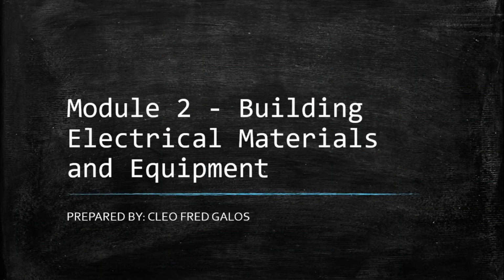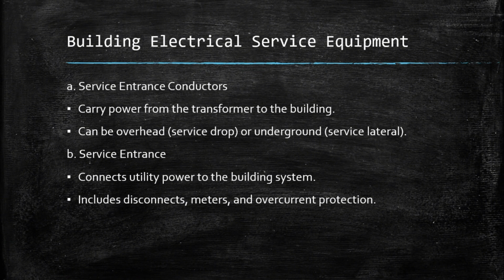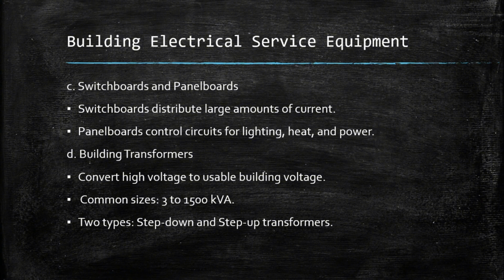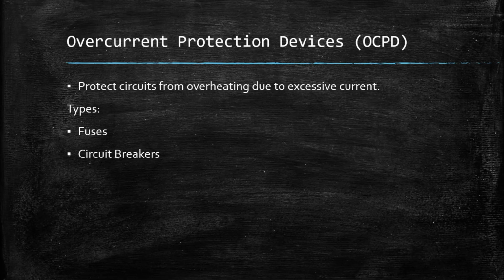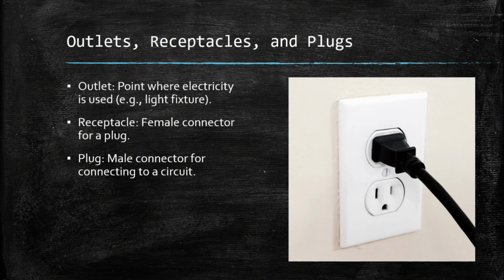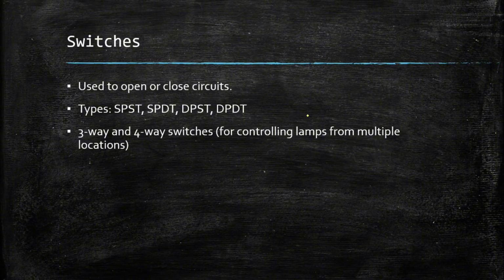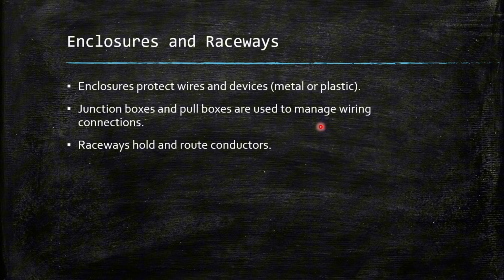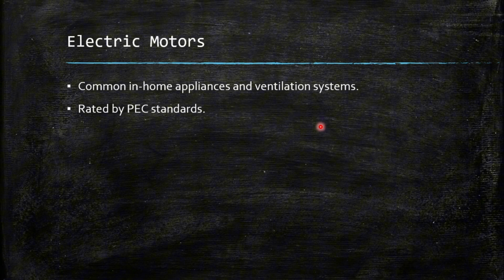Module 2: Building Electrical Materials and Equipments | ENGINEERING UTILITIES 2